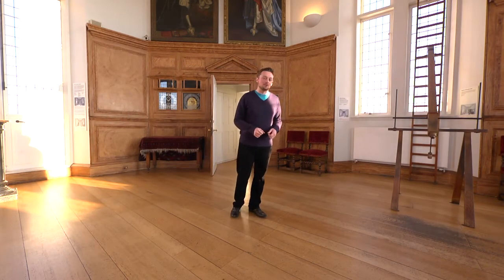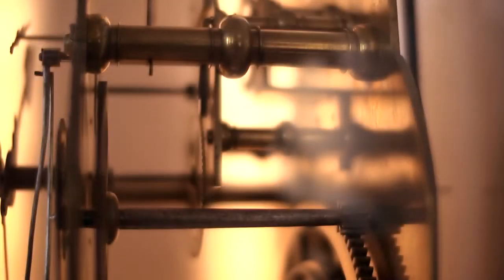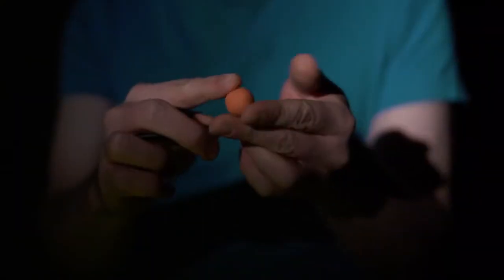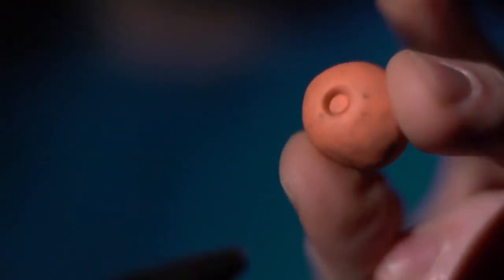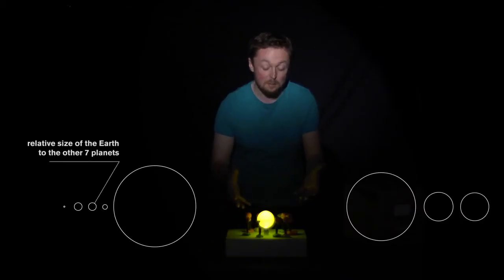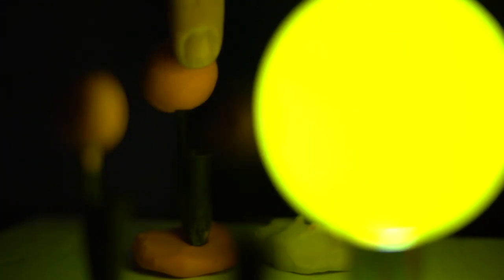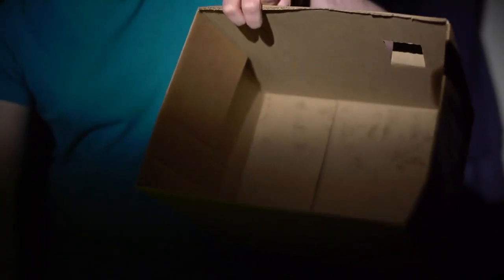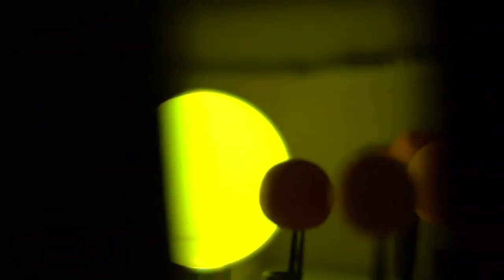Solar System in a Box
Our Solar System is made up of a star, which is our Sun, and the eight planets. If you'd like to explore the Solar System up close, then check out our video. Royal Observatory Greenwich astronomer Brendan will recreate the Solar System in plasticine form to demonstrate the science of light and dark, and light and shadow, in space. Families can recreate their very own Solar System in a Box!

Want to learn more about the sizes of the planets in our Solar System? Use simple fruits to represent the planets and see just how different the sizes of the planets are with our online resource